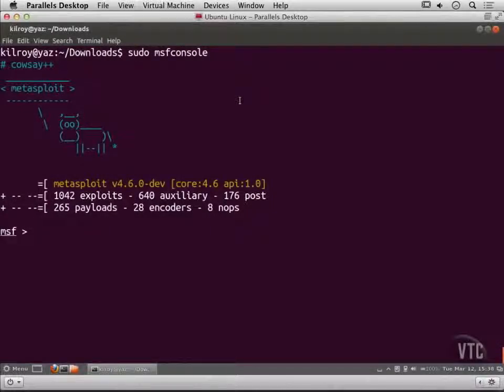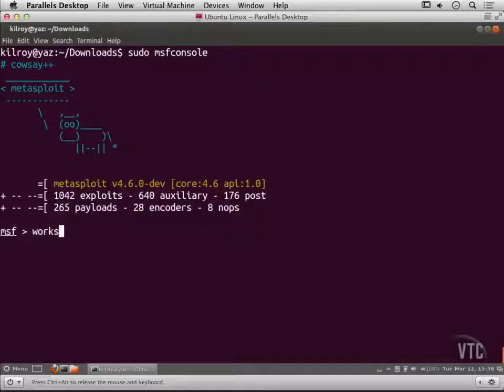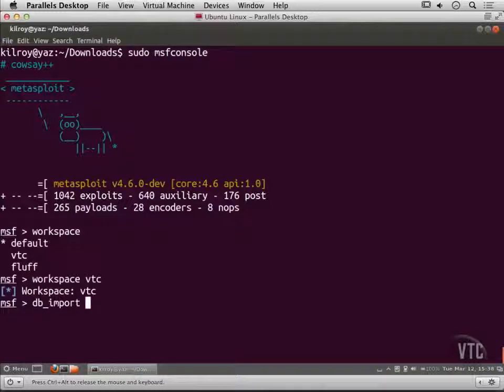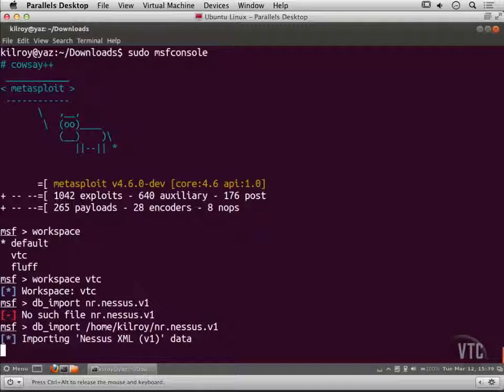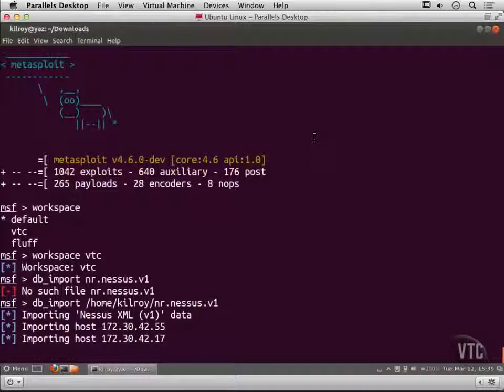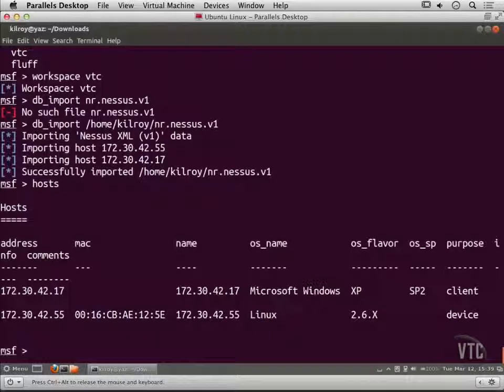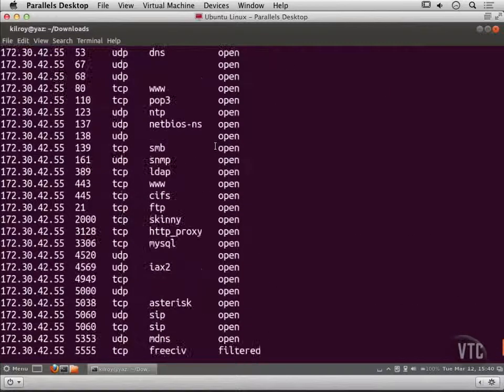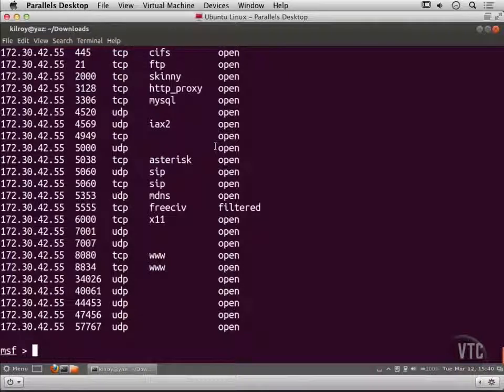Ethical Hacking Tutorials 40 Import Nessus Results